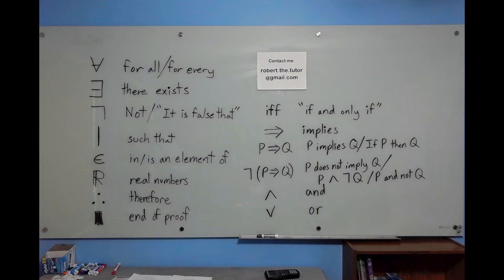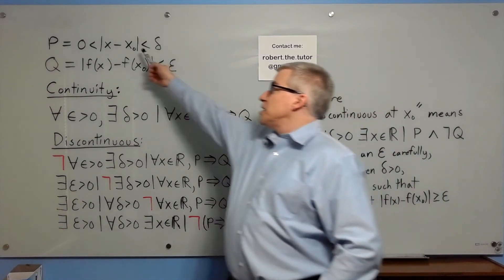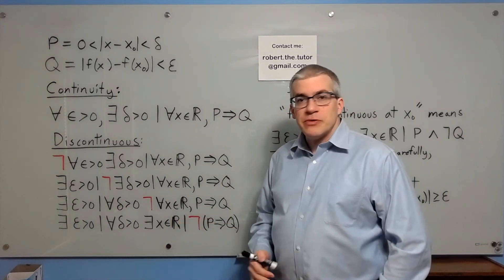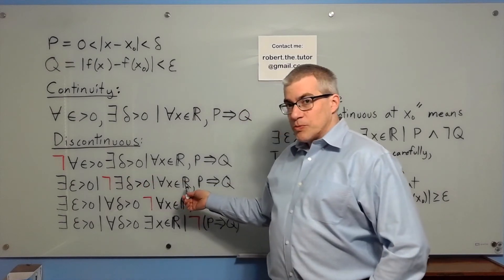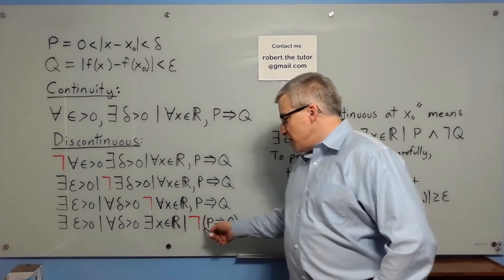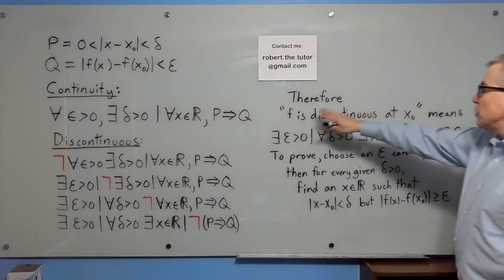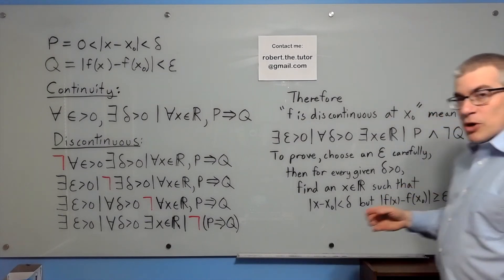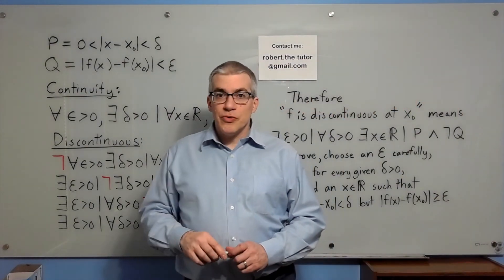How to Prove Discontinuity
I walk through the logical definition of discontinuity using the epsilon-delta approach, to clarify the plan of a proof.  This is a companion to my video on continuity: